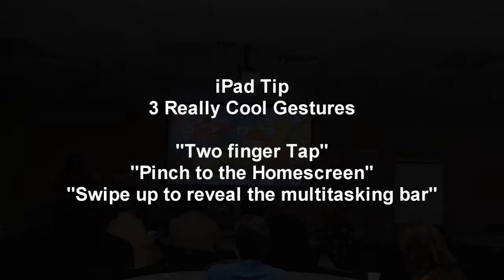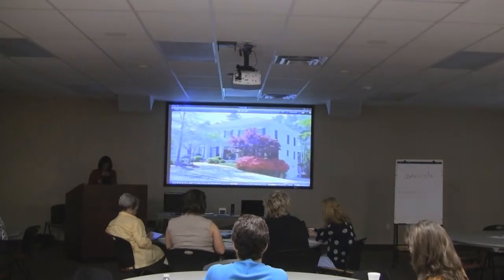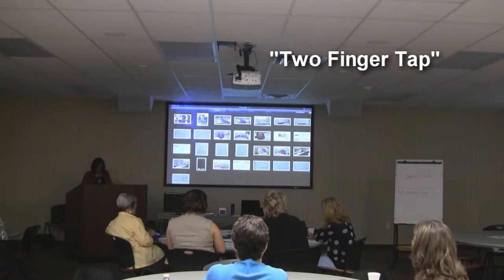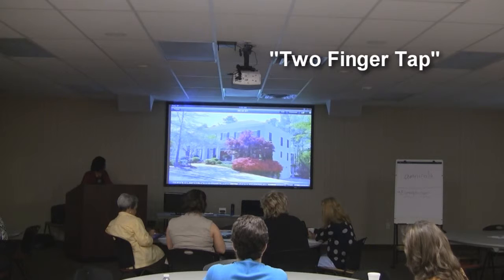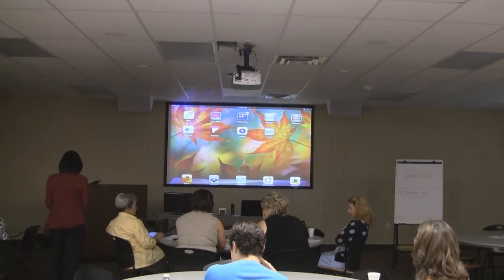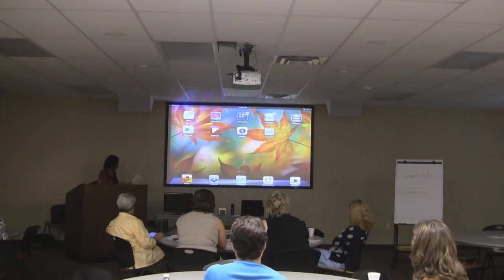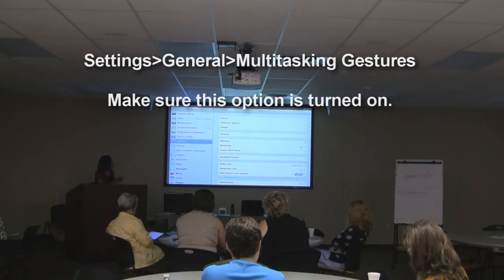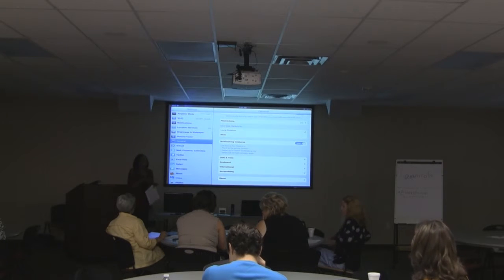iPad Tricks - Gestures and the Multitasking Bar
| In this video Juanita McDowell shows her TN students 3 ipad gestures that will help them move around the ipad at record speed.  She covers the two finger tap, the five finger switch and she teaches her students how to show the multitasking bar and close apps.  This will prevent the ipad from freezing up.